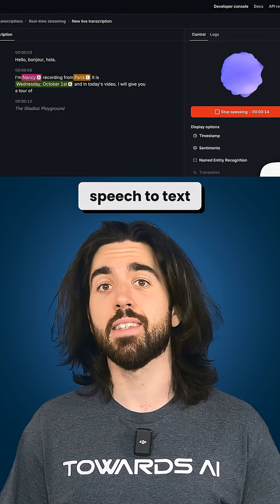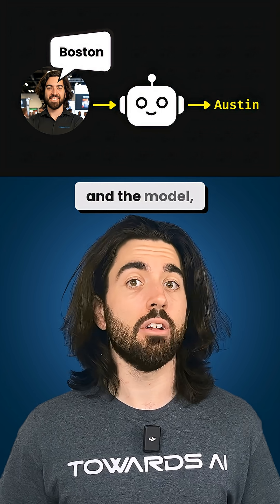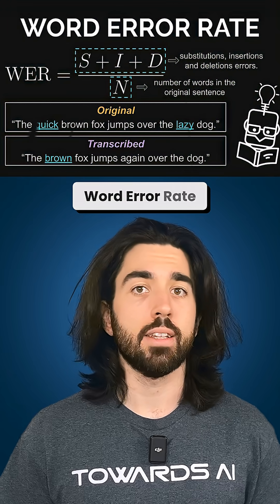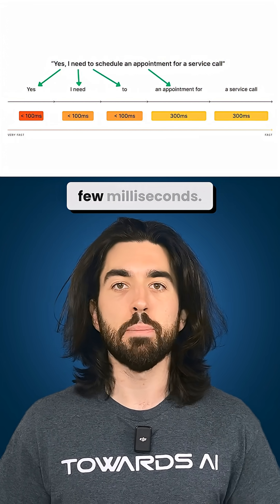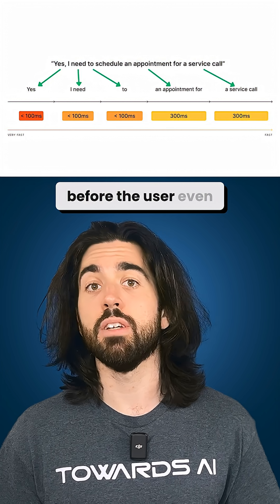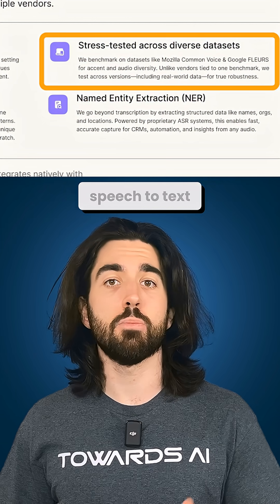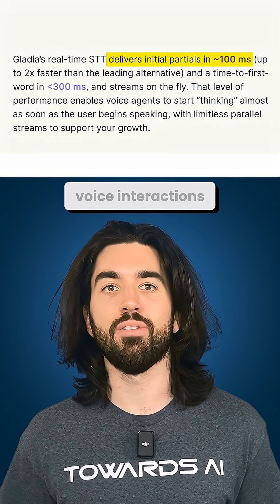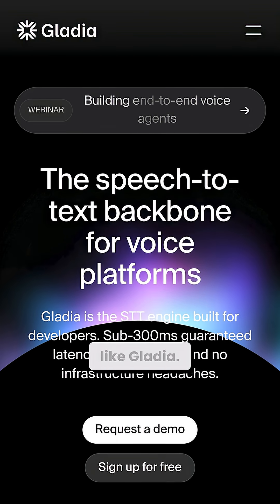Speech to Text Is Harder Than You Think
Most people think speech to text is just “audio in, words out.”
That’s fine… until you build a real voice agent.

Then one misheard city name breaks your CRM.
One wrong digit fires the wrong automation.
And suddenly your “great WER” means nothing.

What actually matters is entity accuracy, latency measured in milliseconds, and handling messy human speech. Accents. Code switching. Half finished sentences. Real conversations don’t wait for perfect transcripts.

This is why partial transcripts, fast turn taking, and strong NER matter more than leaderboard metrics. And why Montreal is the ultimate stress test for STT systems.

This is also why I like how Gladia approaches the problem. No hype. Just engineering for how people actually speak.

If you’re building voice agents, ask a better question than “what’s the best STT?”
Ask whether it understands humans in the real world. 🎙️